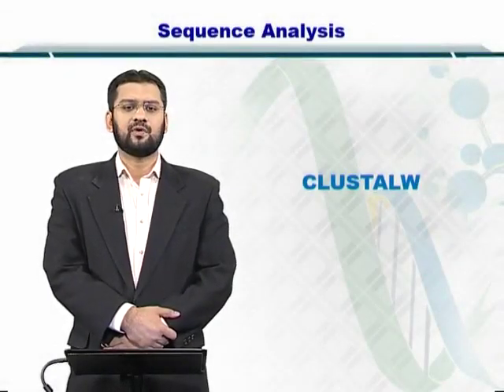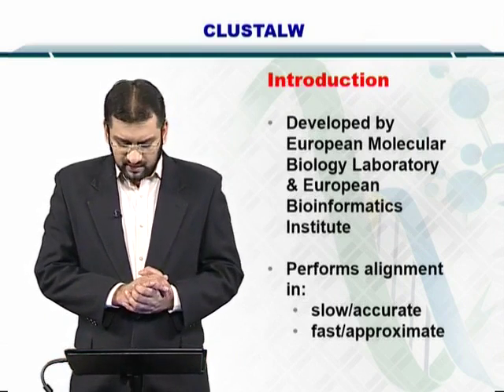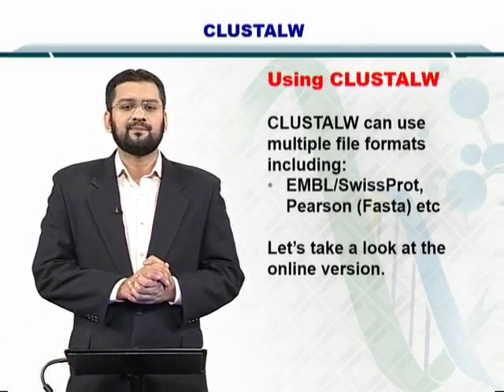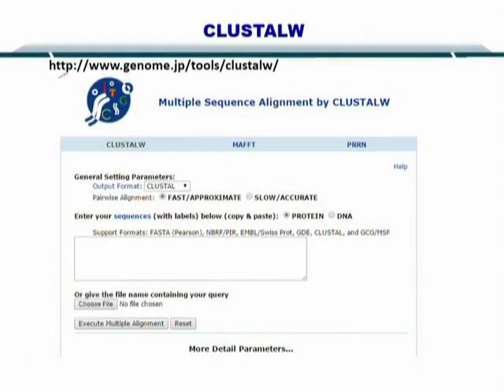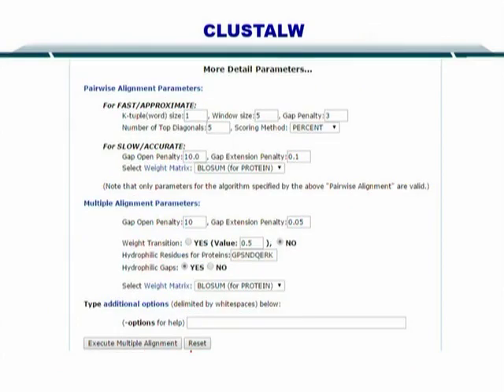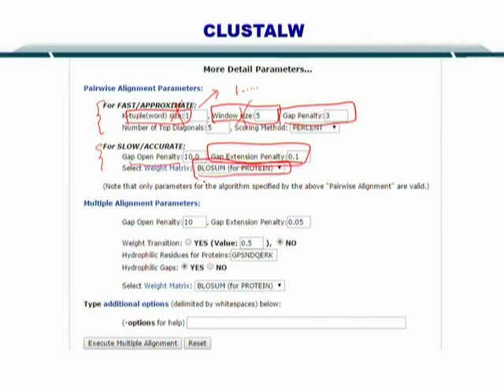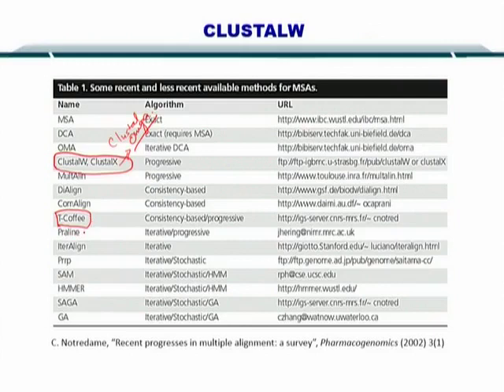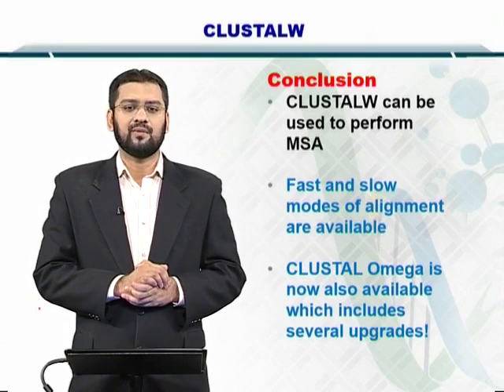BIF601_Topic088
BIF601 – Bioinformatics Computing I